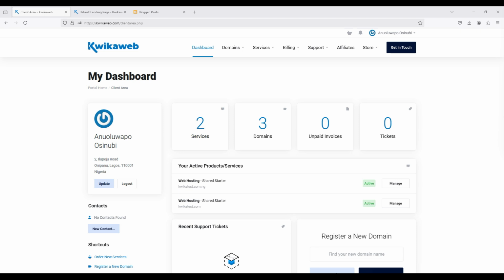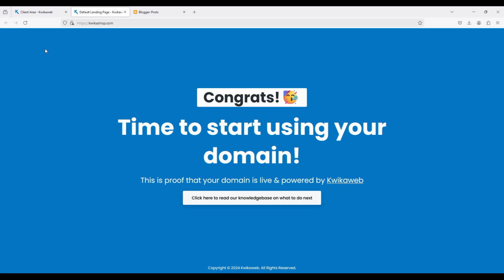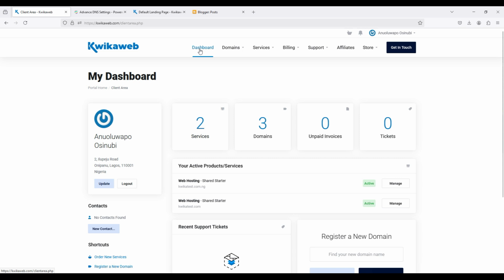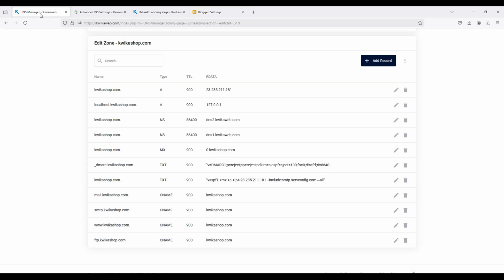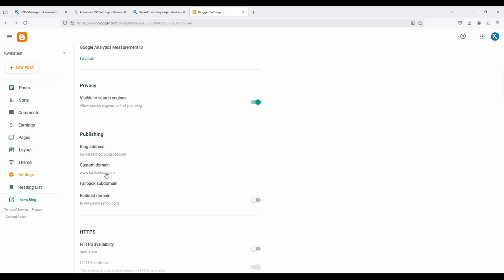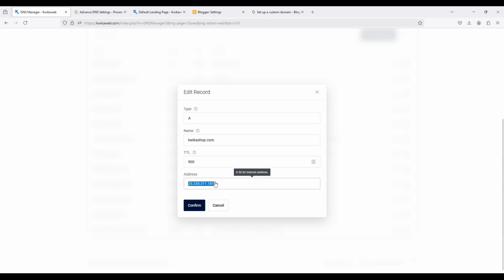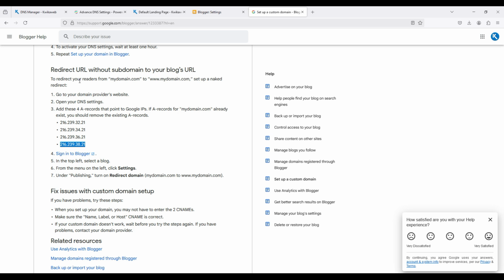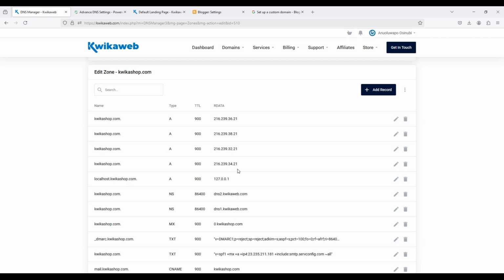How to Connect Your Domain to Blogger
In this tutorial, we'll show you how to connect your domain to Blogger. Whether you're a seasoned pro or new to the online platform, our step-by-step guide will have you up and running in no time.